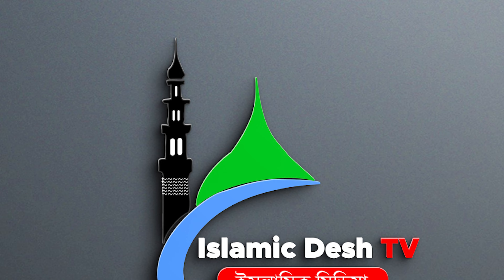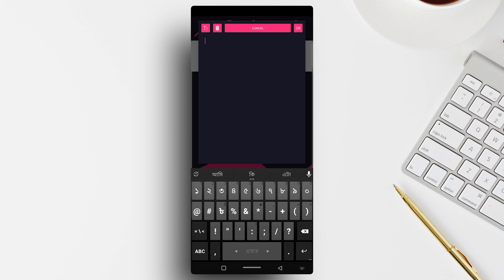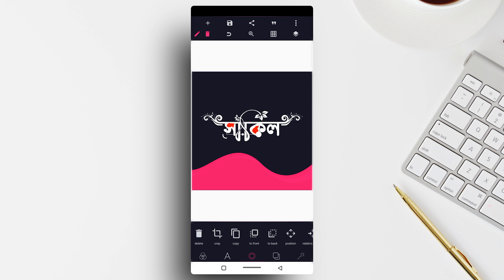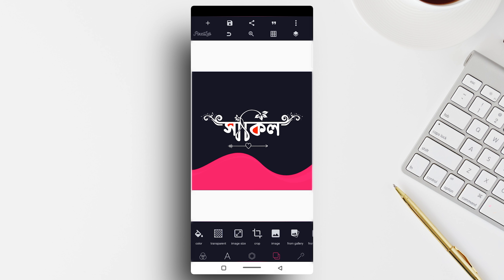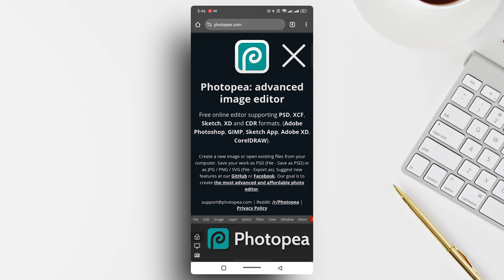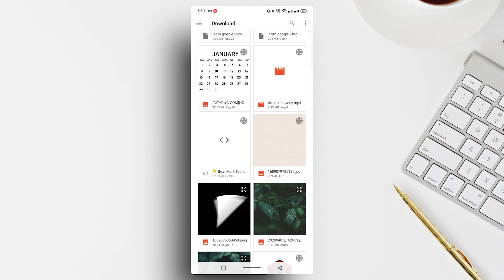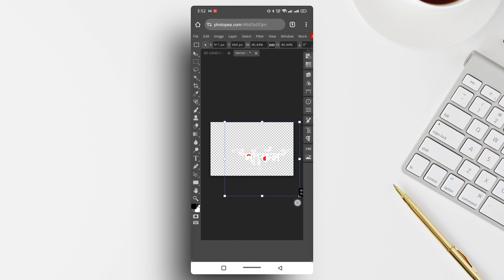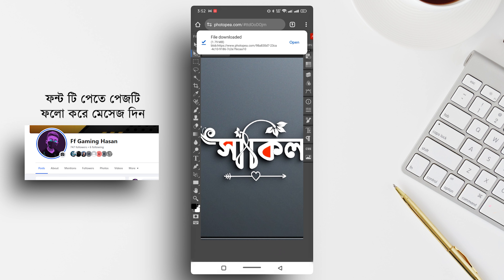Free Font Name Logo Design Pixellab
Name Design Png Background

Paid Font Free Name Design Pixellab || ফ্রিতে ফন্ট দিয়ে নাম এডিট

ফন্ট টি পেতে Ff Gaming Hasan ফেসবুক পেজে মেসেজ করুন